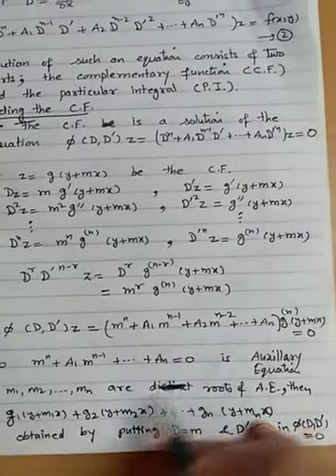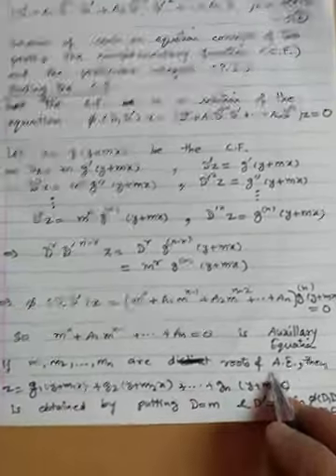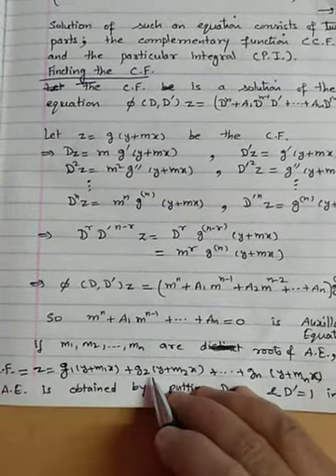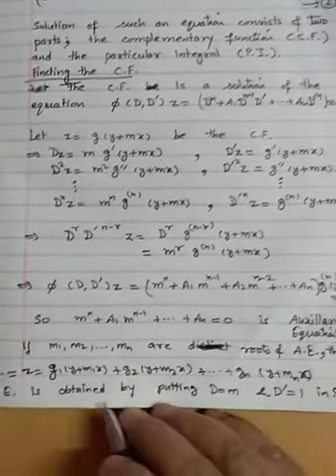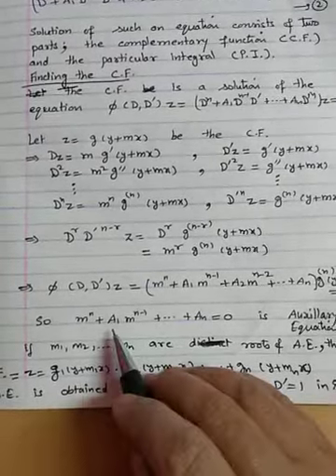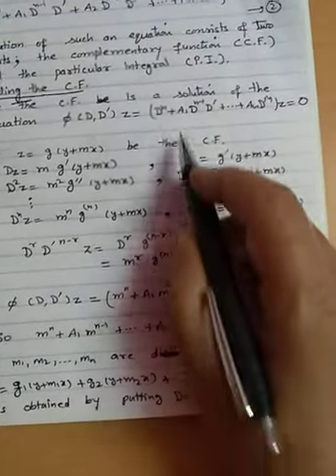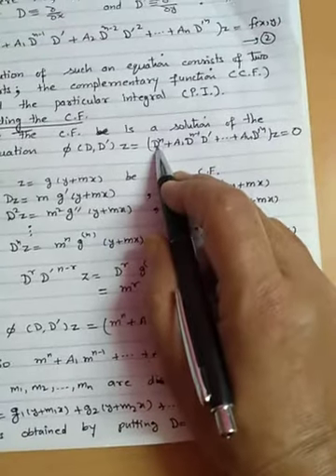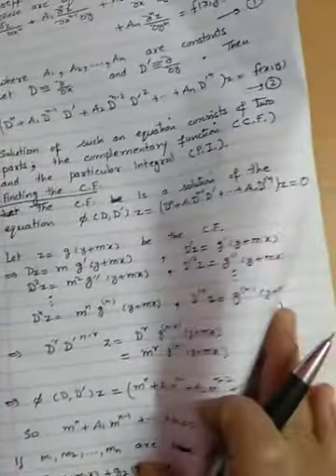B.Sc. II, SEM IV, DE, Lecture 4